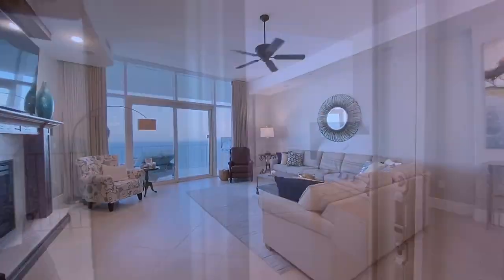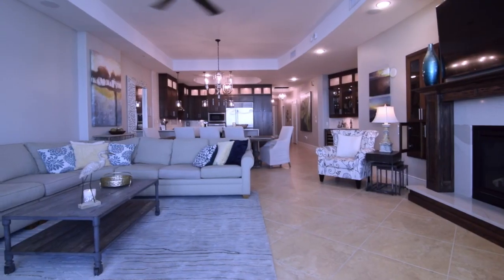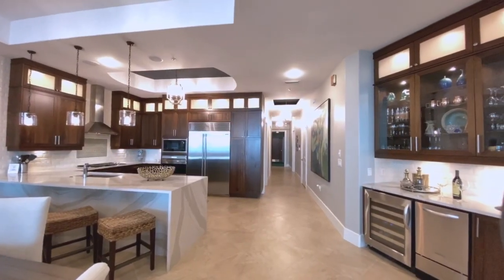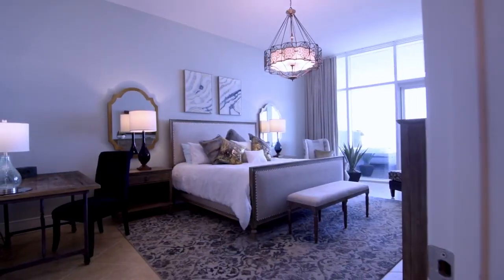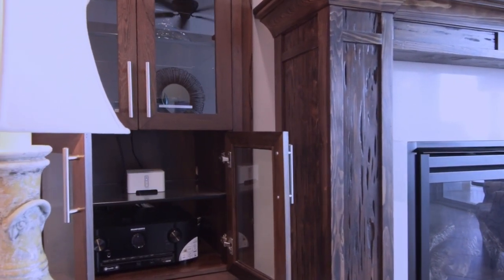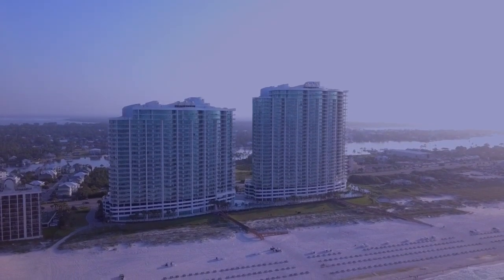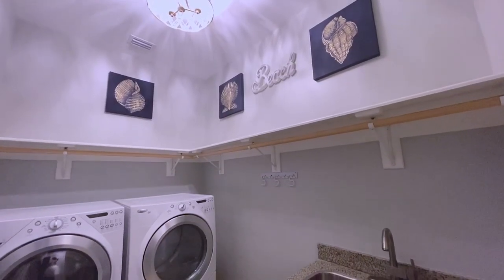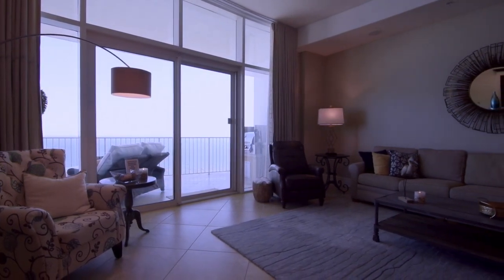Turquoise Place 2802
Welcome to the best view of the Gulf Coast. Located on the penthouse level on the 28th floor of The Turquoise Place on Orange Beach. One of the most beautiful white sandy beaches in the United States. The resort has tennis courts, indoor and outdoor pools including,  kiddie pools, waterfalls,The lazy river,  hot tub, Sauna, steam rooms and an extensive workout facility. This unit has views of the entire Gulf Coast from the bay to Pensacola. Completely renovated with the latest trends. Luxury, warm and inviting, best describes your experience you will experience. Choosing 2802C is not just a vacation but a true experience that you will want to experience again and again. The owners have thought of it all. If you love to cook the owners have equipped this gourmet kitchen with all the necessities to enjoy. Whether grilling on the balcony on your very own built-in gas grill or just a quick meal in the Insta pot, you’re ready. The wet bar has everything you need as well.  A truly rare experience is an occasional cool evening that you can turn on the fireplace and cozy up while looking at the ocean. Truly spectacular. You have the ability to sleep up to 10 with three suites and a queen sleeper sofa. All bedrooms have oversize king size beds.  a cute and cozy daybed is also built in giving you extra room. The owners have not forgotten about the young ones in the family. They have equipped this unit with high chairs and a daybed complete with a comfortable mattress. The master suite is a tranquil getaway with you’re very own private access to the balcony. And your own personal hot tub. The master bath has a Jacuzzi tub and a large walk in shower with a  Roku ready TV to enjoy that bubble bath. All bedrooms are equipped with  Roku ready televisions with a 75 inch Roku ready for movie night in the great room on that rare rainy day. Guest access to Netflix and more is available with just a click of a button. Sonos music can be accessed easily by downloading the app for individual control per room to create that perfect ambience. The balcony of this unit has extraordinary warmth with a two person recliner Chase and tables and chairs to sit eight and beautifully decorated. The turquoise place is a resort fully designed for everyone whether it’s tennis, a playground for the children, the lazy river to watch that sunset in the evening and a seasonal snack bar and full-service bar for a quick bite. Activites are also available such as Yoga  bingo and social gatherings. You would never have to leave. But if recreation is what you’re at the Gulf Coast for,  then its just minutes away,  whether it’s the Warf entertainment complex,   a boat ride,  or a fishing trip at Zekes,  it’s minutes and sometimes walking distance away. For the adult night out restaurants are abundant for a fine dining experience and the world famous Flora Bama is just minutes away. Easy quick access to the beach and elevators. Security is important and at Turquoise place It’s top priority. The facility is gated and access to the beach and pools are by key entry only. The owners have truly gone out of their way to make you feel at home. it’s an experience you will want to have as a yearly getaway to create the memories of a lifetime. Whether it’s candlelight dinners on the balcony, playing in the sand all day or just grilling a hotdog , reading a book by the fire, or a moonlight walk on the beach,  this unit is ready to make your vacation experience whatever you desire.